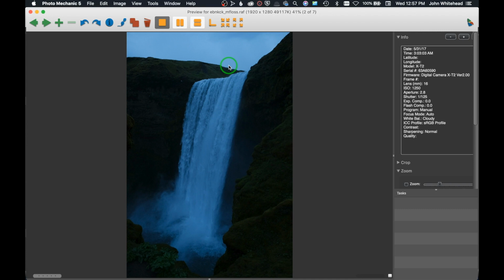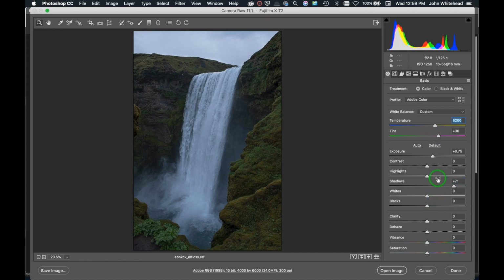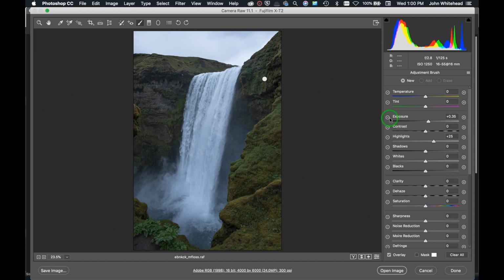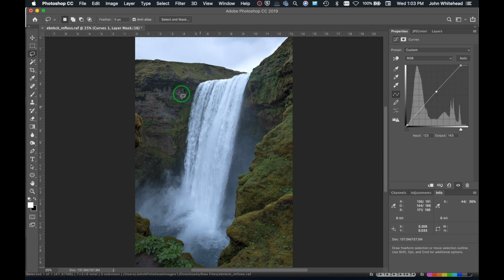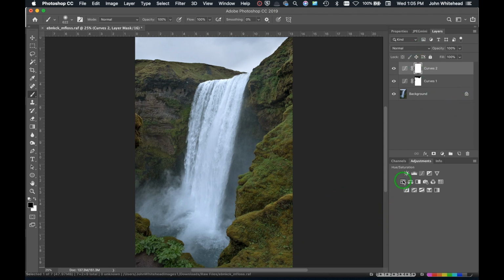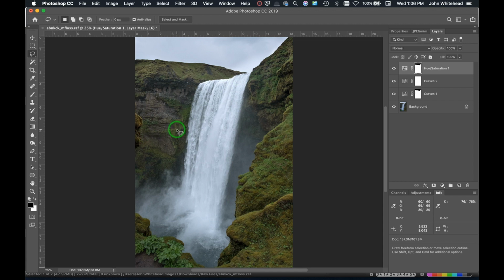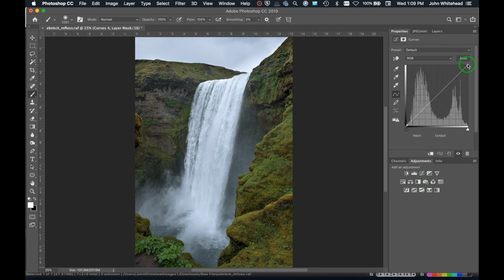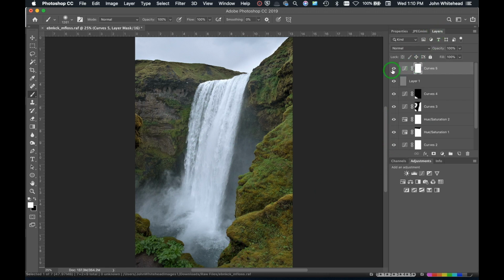The Power of Adobe Camera Raw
How to recover an image using Adobe Camera Raw and basic toning techniques to finish this image.